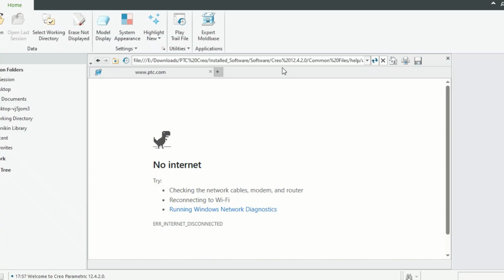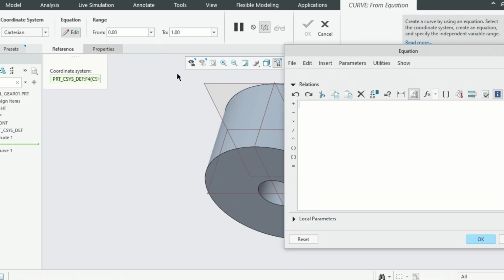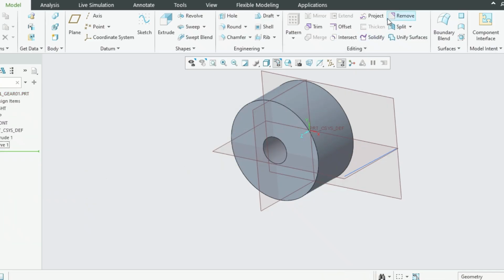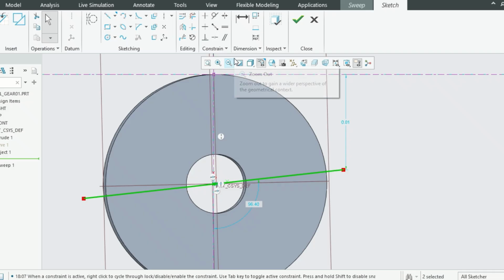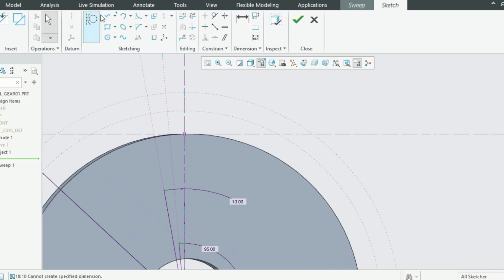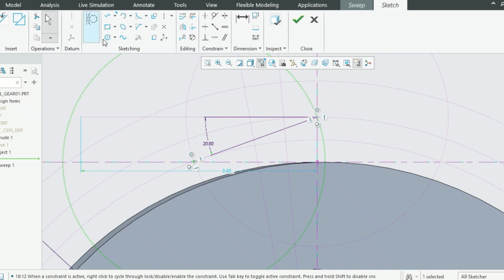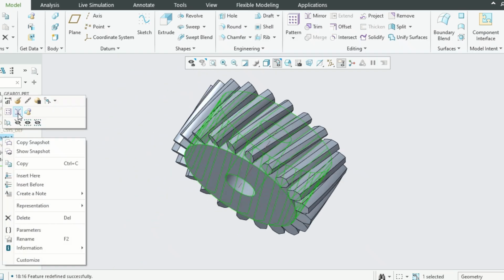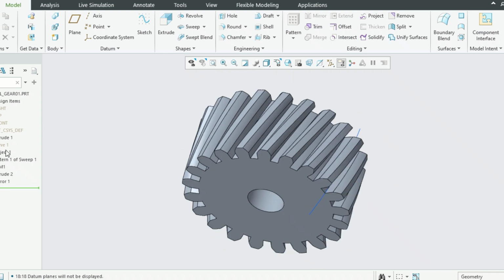Helical Gear Design in PTC Creo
Step-by-step 3D modeling process in PTC Creo
How to define gear parameters (number of teeth, helix angle, pitch circle diameter)
Applying extrude, sweep, and pattern features for accurate gear geometry.

Helical gears are widely used in automotive, industrial, and power transmission systems due to their smooth operation and high load capacity. By mastering their design in PTC Creo, you’ll gain valuable skills for both academic projects and professional engineering applications.